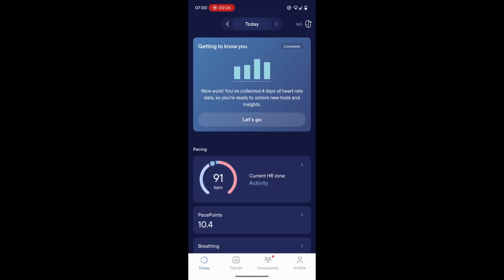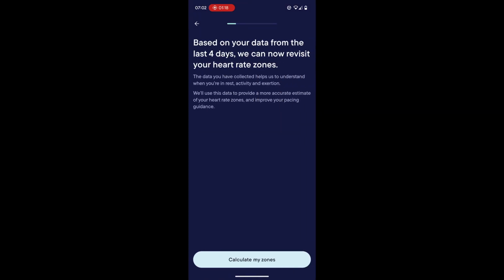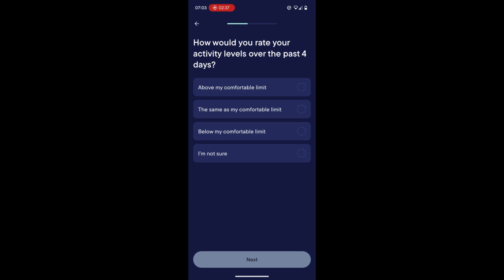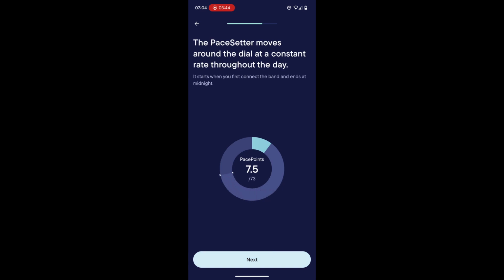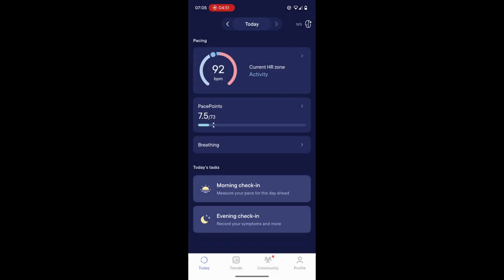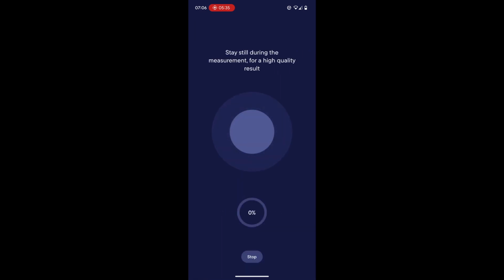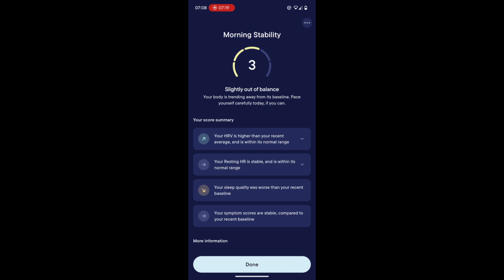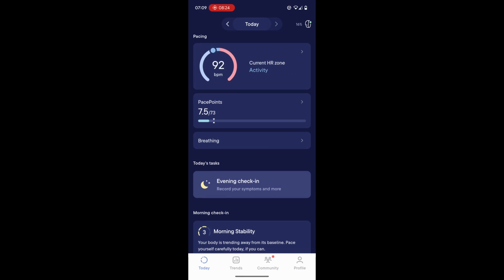Pacing with the Visible App - Day 5 Getting PacePoints and Setting Budget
I'm on day 5 of using Visible app to help me pace and this video shows me doing my morning check-in, setting pace points and budgets etc.

There is currently a money-saving promotion going on for the App if you use this link: